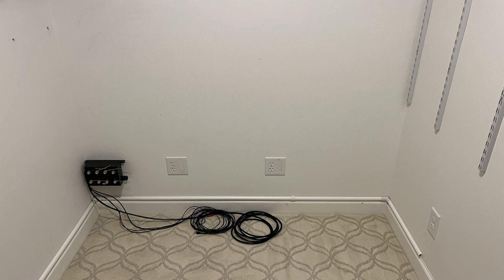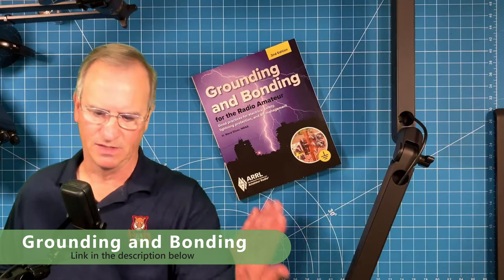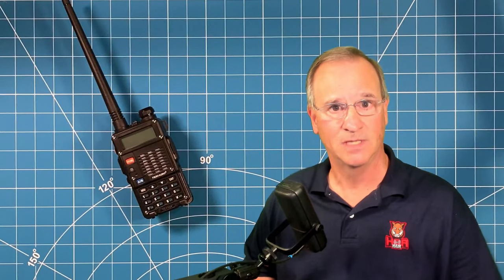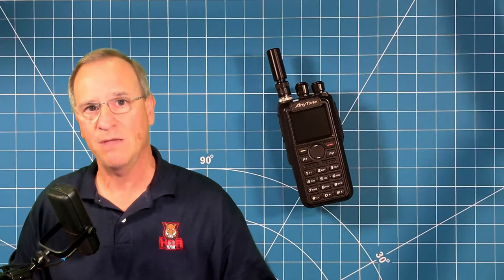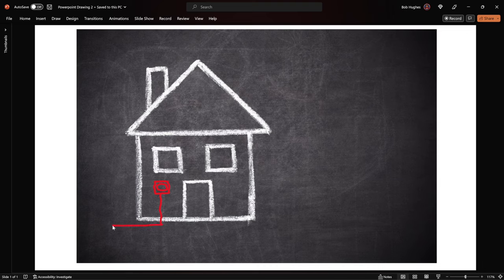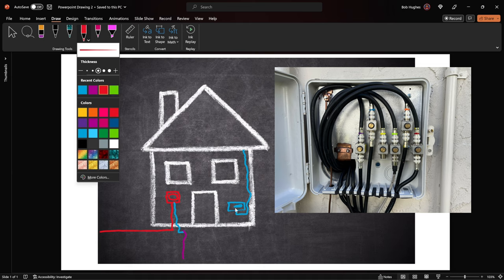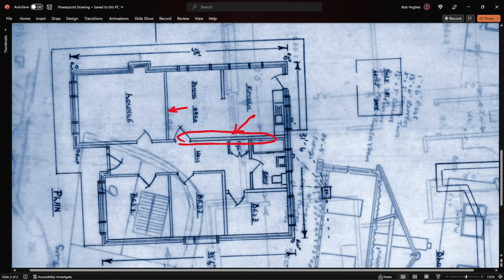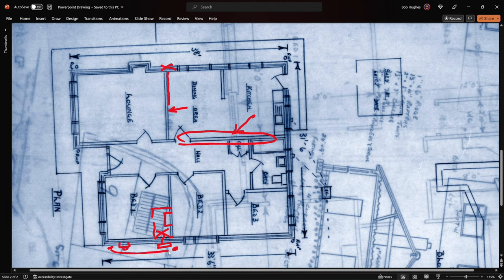New Ham Radio Shack Build Out: Episode 1 - Introduction, How Big and Where To Place The Shack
New Ham Radio Shack Build Out:  Episode 1 - Introduction, How Big and Where To Place The Shack. This video will introduce what is coming and begin the planning stages for the new HAM SHACK.

➽ Grounding and Bonding for the Radio Amateur